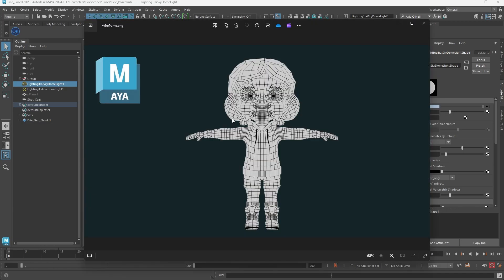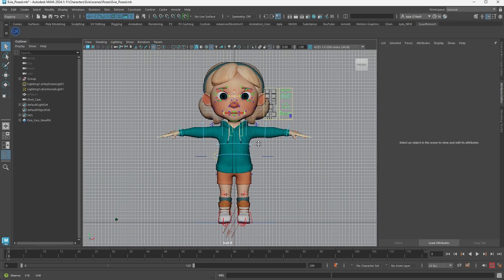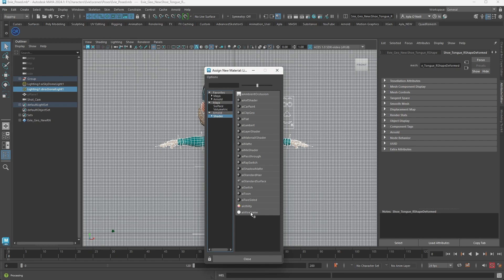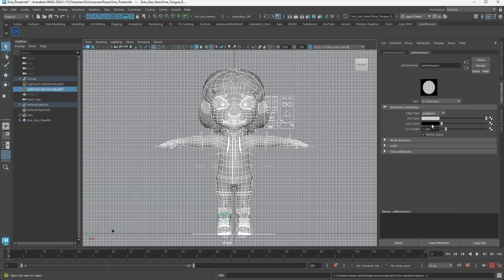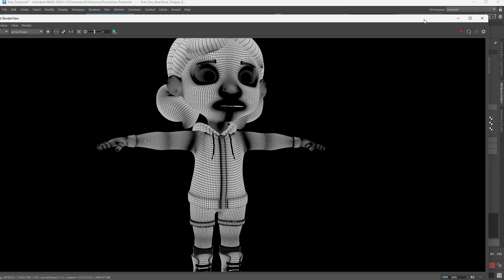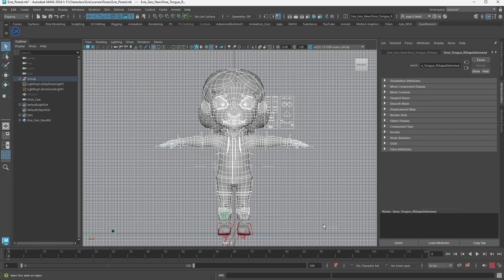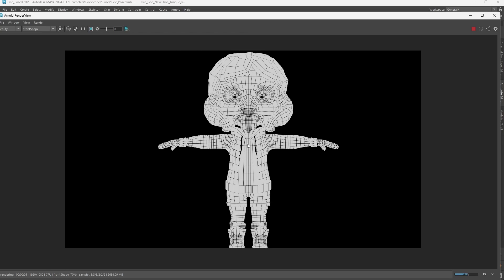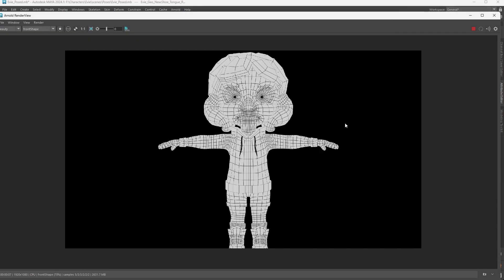Apply the aiWireframe Shader in Maya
Learn how to quickly apply the aiWireframe Shader in Maya to show your geometry with a straightforward wireframe effect.